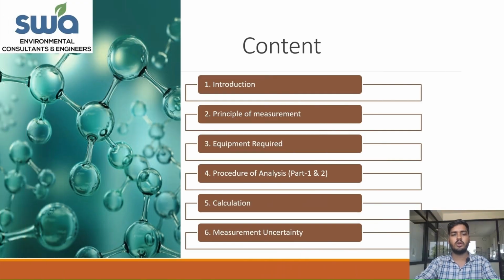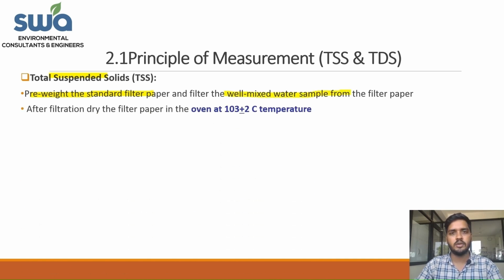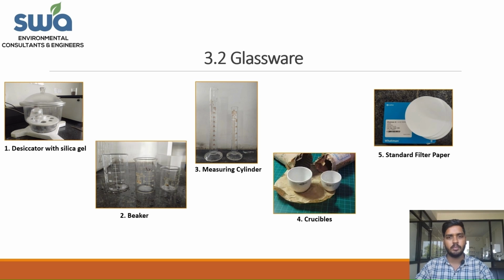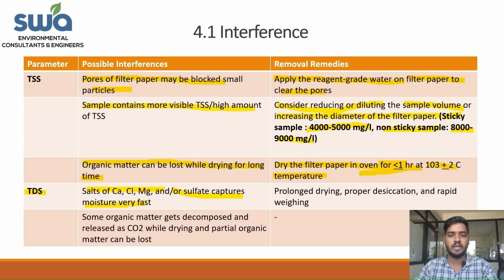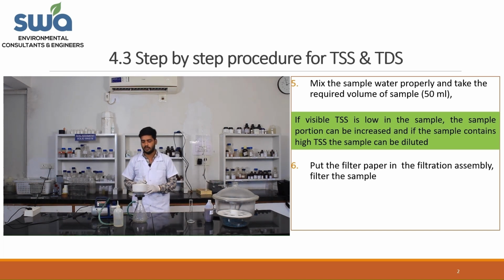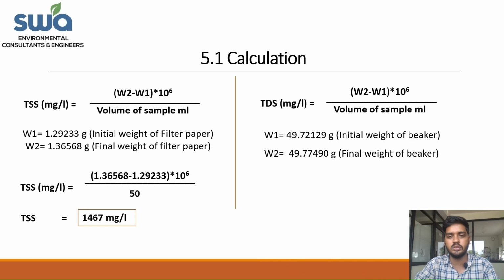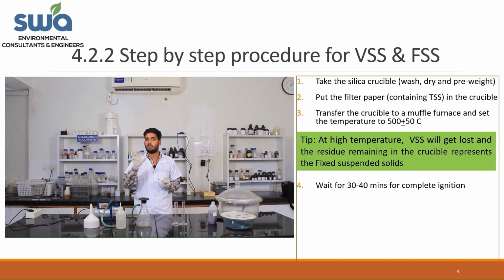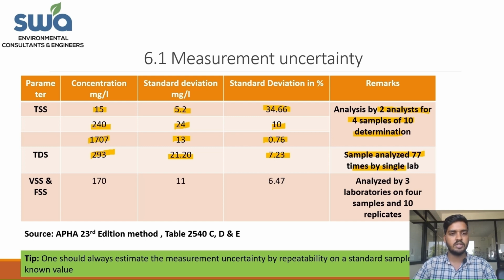Analysis of Solids (TSS, VSS, TDS) | Wastewater Quality Testing | Lecture Series Part 1| Lec 3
SWA Environmental is a pure play environmental and wastewater solutions firm primarily providing detailed design engineering and wastewater treatment research and development services. We are also involved in Turnkey wastewater treatment projects.

We are NABL accredited environmental laboratory with a scope involving  more than 150 parameters in water, wastewater, ambient air, and emission testing

We are starting online lecture series WATER AND WASTE WATER QUALITY TESTIN, this is part 1 of the series in which we are going to cover 15 critical parameters in water and wastewater analysis.

This is second video of Part-1 series in which we are going to talk in detail about analysis of solids in water- Total Suspended Solids, Total Dissolved Solids, Volatile Suspended Solids.

This second video in Part 1 delves into the detailed analysis of Total Solids within water samples as per APHA 23rd edition method 2540. Join us in this segment of the lecture series as we cover essential aspects of measurement of total solids in water sample.

To download the PDF of the presentation along with other resources click on the below link: